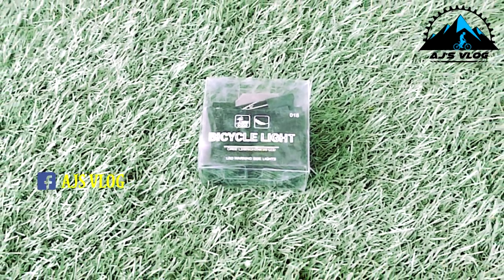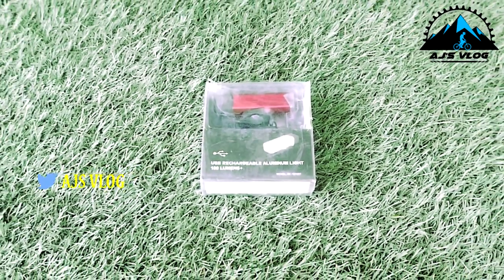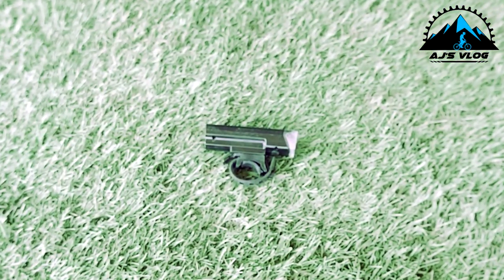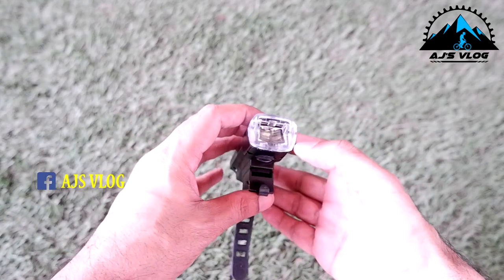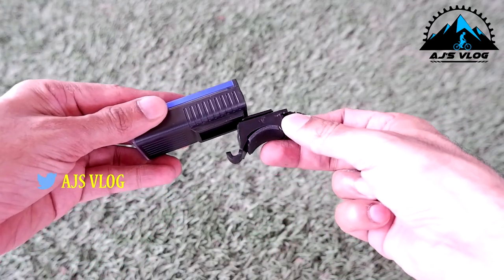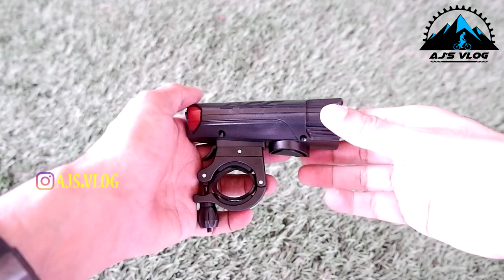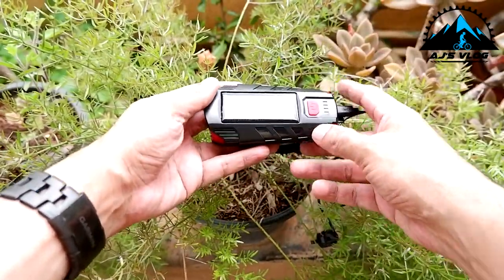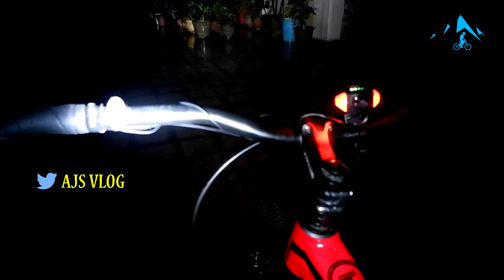Top 5 cycle lights | Best lights for your cycle | Ajsvlog | Indian Cycling Vlog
The top 5 cycle lights for your cycle
This is a list of the top 5 rechargeable lights for your bike.
These lights have day mode and night mode to ensure that you are visible to other motorists on the road at all times

Tools
PB Swiss
All fastped products -
Head lights
Headlight with horn - Rs 499
Helmet
Gloves
Combo - Glasses
Cycling bottle
Wind Jacket
Toolkit - Rs 399 -

My list of the Top 5 essential rear lights for your cycle

Tools
PB Swiss
All fastped products -
Head lights
Helmet
Gloves
Combo - Glasses
Cycling bottle
Wind Jacket
Toolkit - Rs 399 -